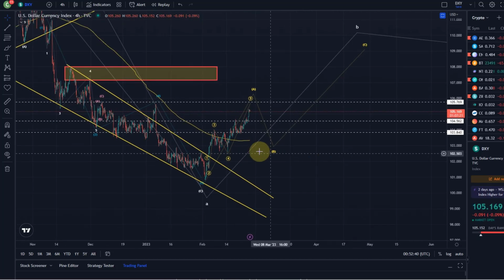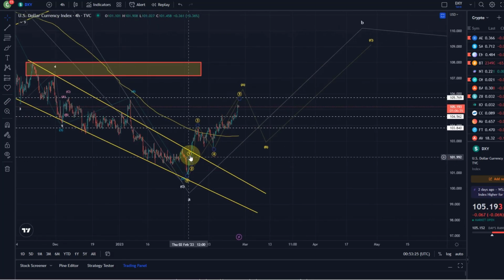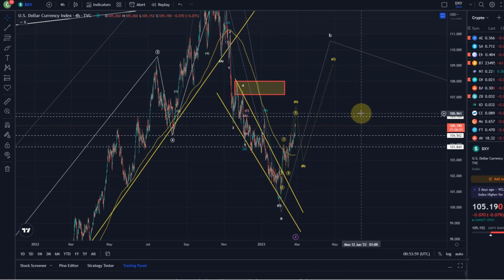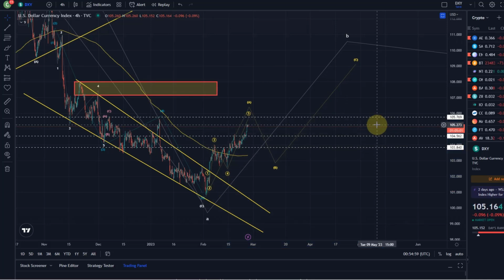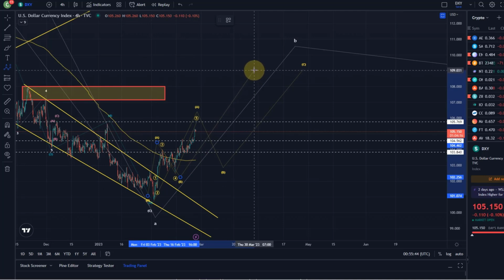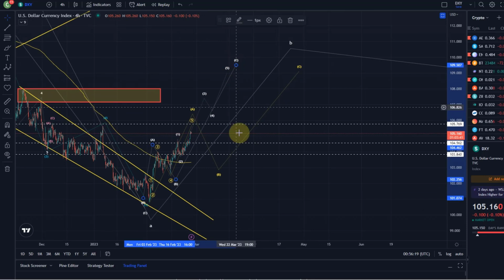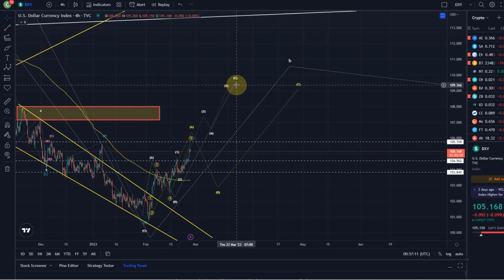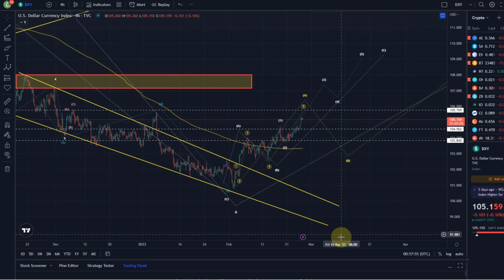DXY Dollar Index Technical Analysis Update - Elliott Wave Analysis Today and Price News of the DXY